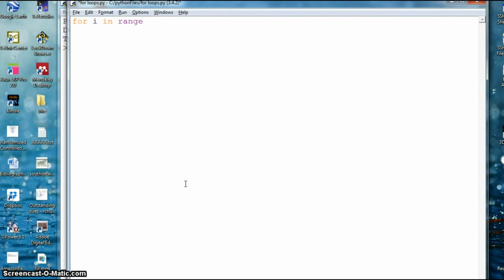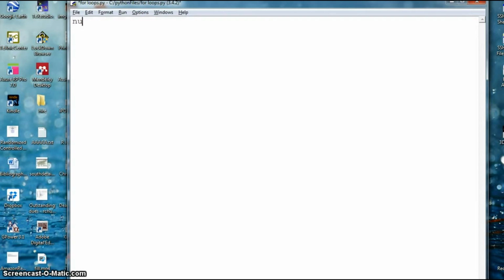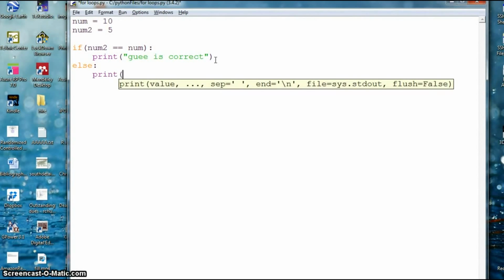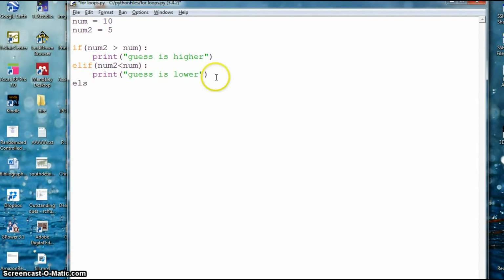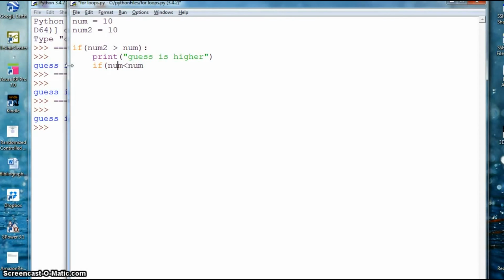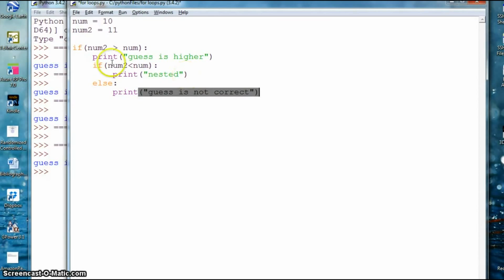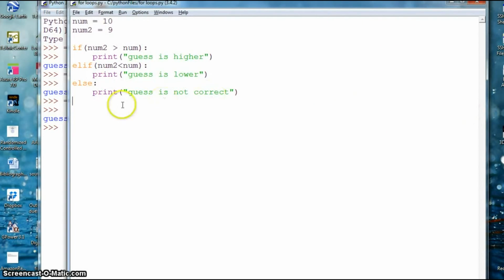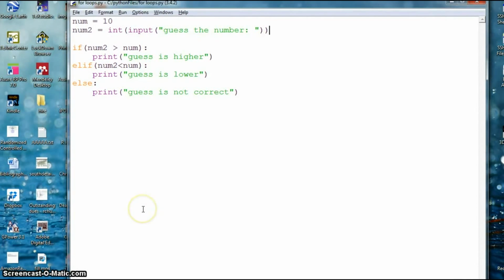Nested for loops and if statements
Introducing Python for loops, nested and chained for loops, and if statements.